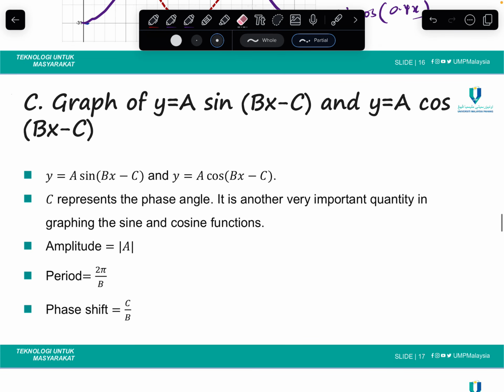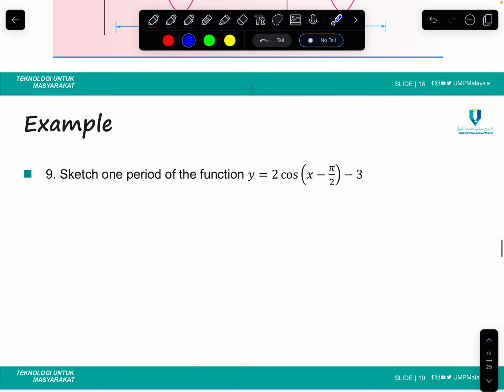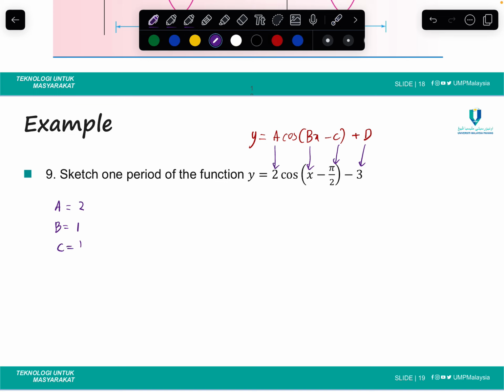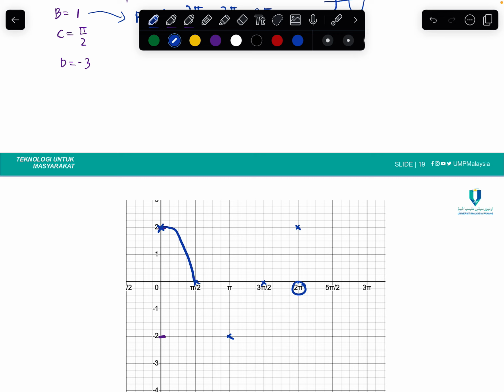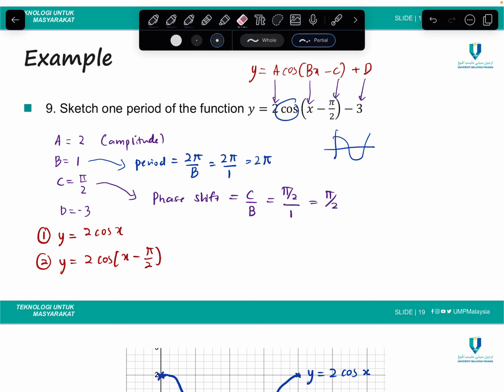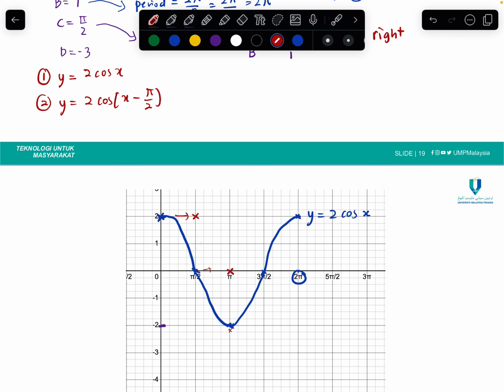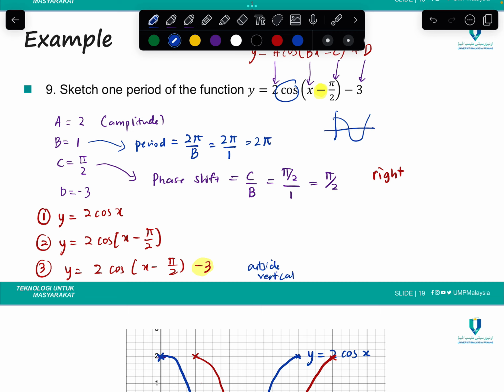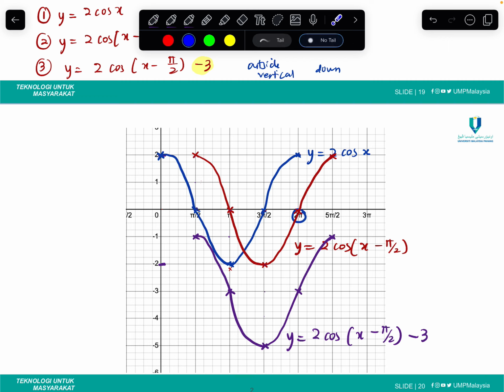5.3 part 5 bum1113 technical mathematics